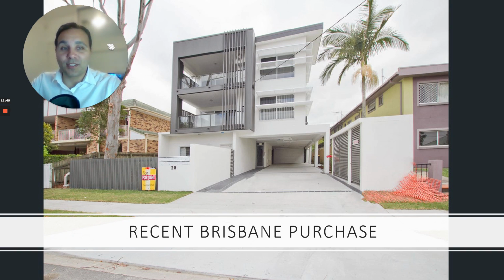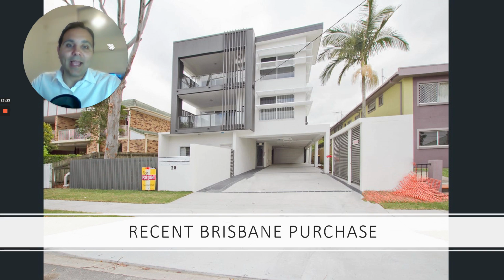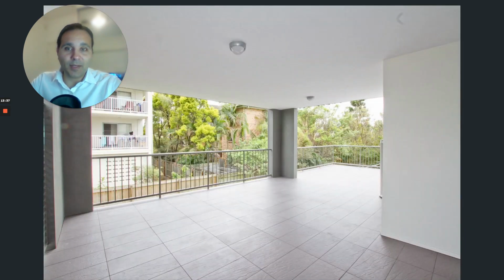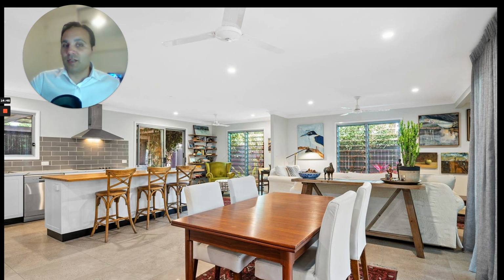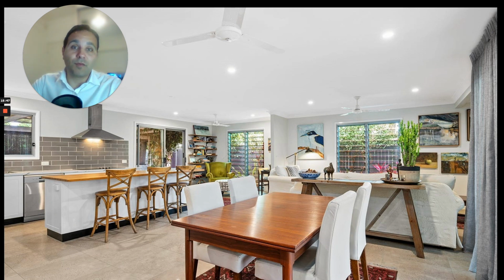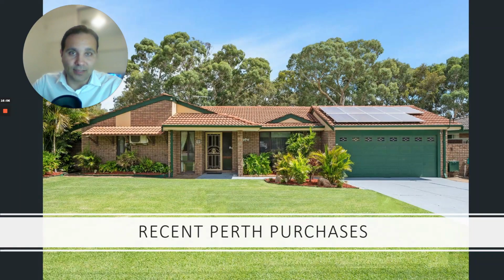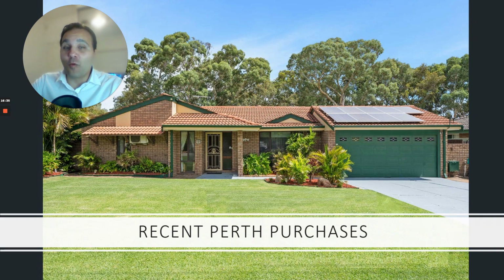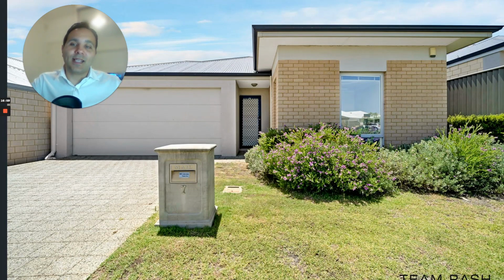Recent Purchases May 23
Since 2006, Providence help first-time & experienced property buyers, buy existing or new residential and commercial property, all around Australia.